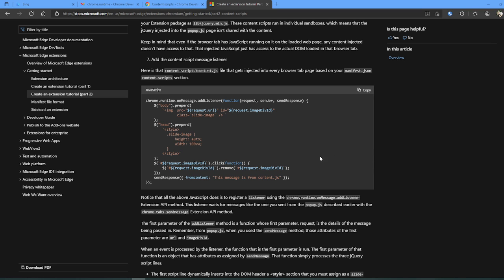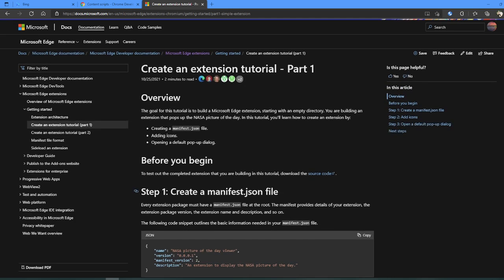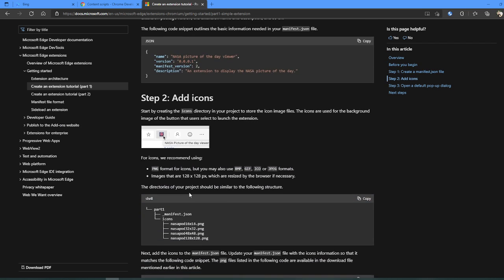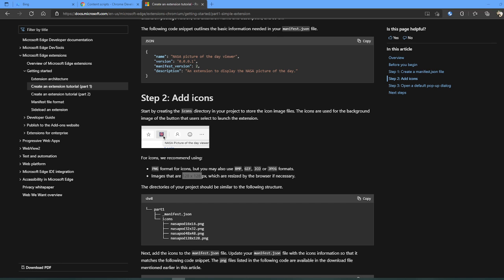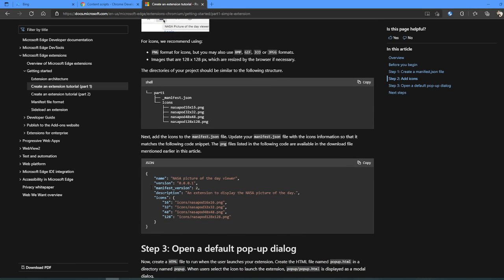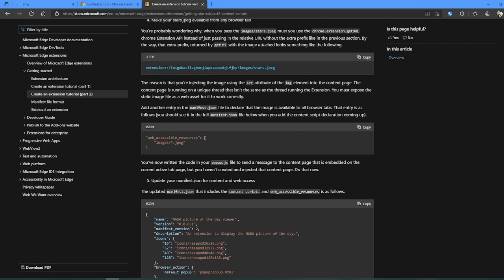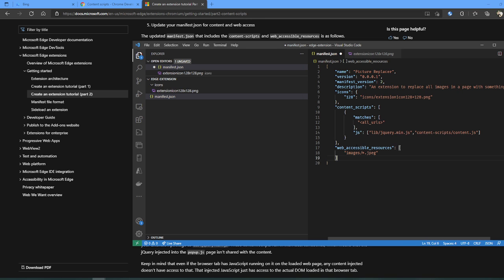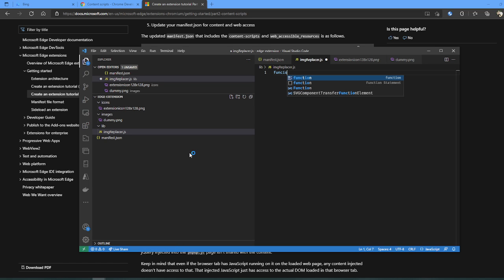Juanito learns how to create an Chrome/Edge Extension